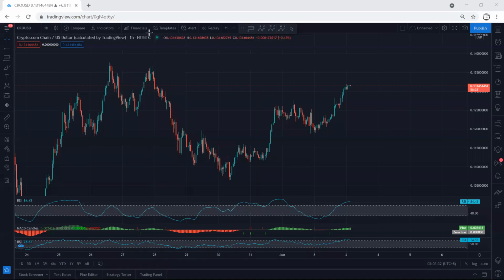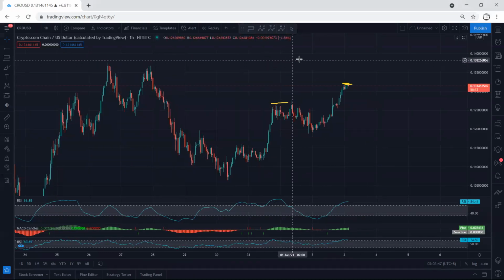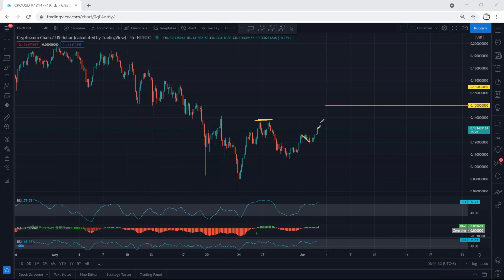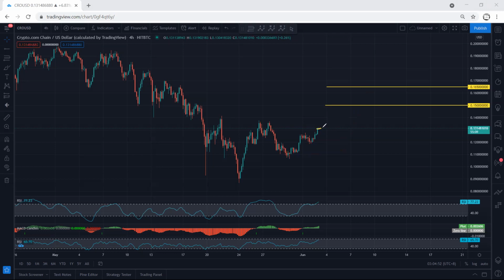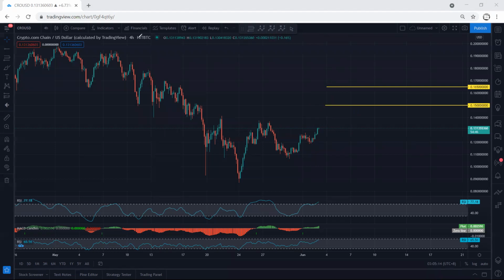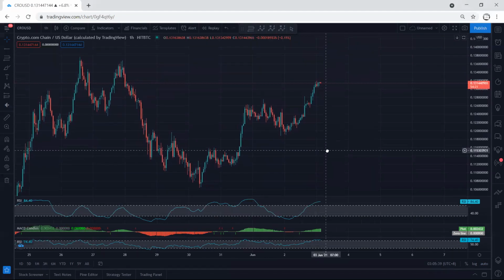CRO Technical Analysis for June 3, 2021 - Crypto.com Coin - CRO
TEMJTWcKyCmaJ61mdxLW1myo1A6PTnPNDV